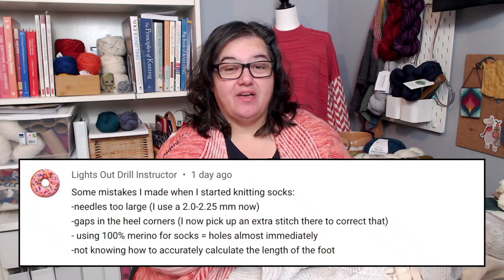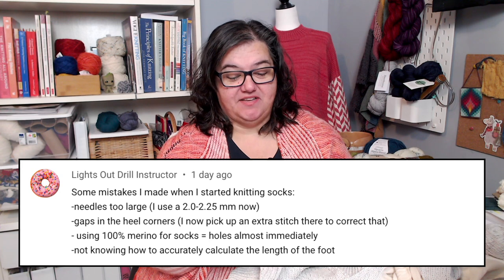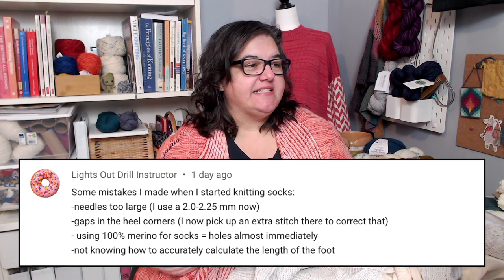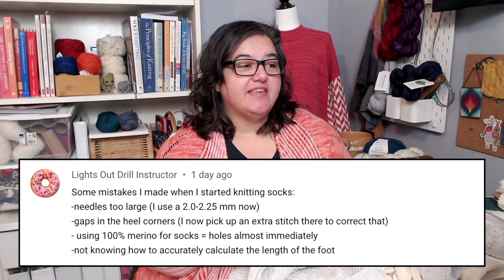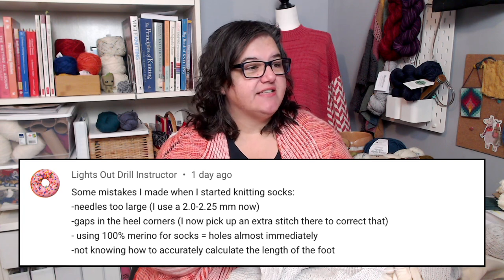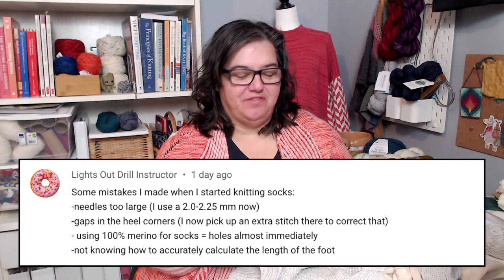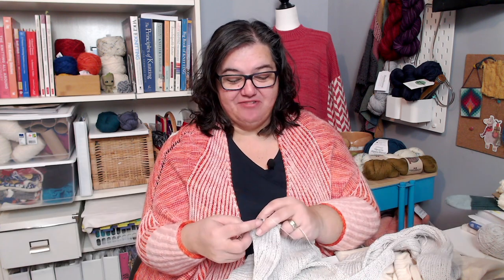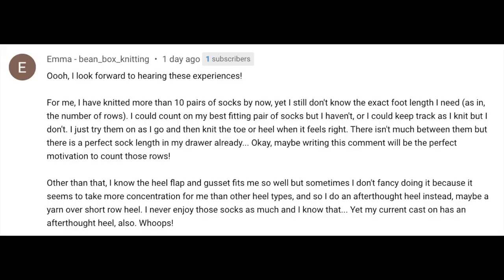Knit & Chat: 5 Sock Knitting Mistakes to Avoid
In this episode of Knit & Chat we're discussing some of the most common mistakes when it comes to knitting socks.

🧶 RECOMMENDED RESOURCES:
Alley Cat Yarns Leo BFL Sock Yarn
Custom Socks: Knit to Fit Your Feet by Kate Atherley

📌 CHAPTER LINKS:
00:00 Common sock knitting mistakes
1:23 Mistake One
6:50 Mistake Two
10:05 Mistake Three
15:15 Mistake Four
19:40 Mistake Five
21:38 Bonus Tips